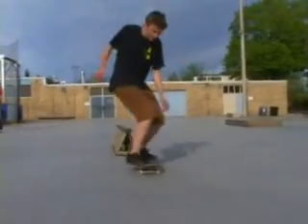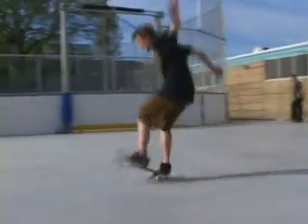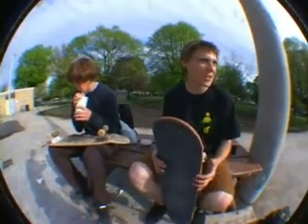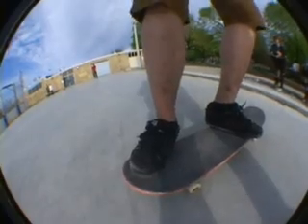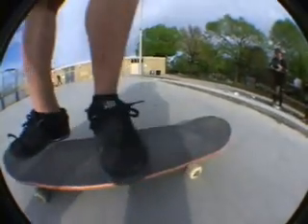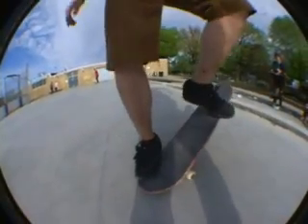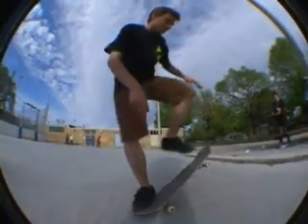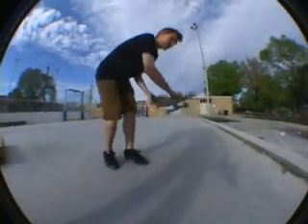Pat O'Rourke Trick Tip Sw Front Bigspin Bs Boardslide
Filmed By: Elliot McArthur